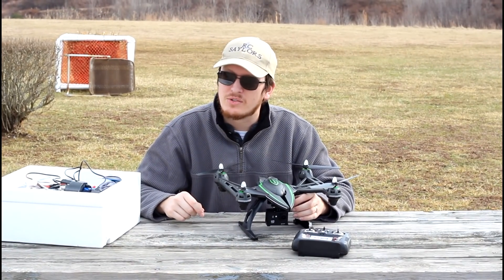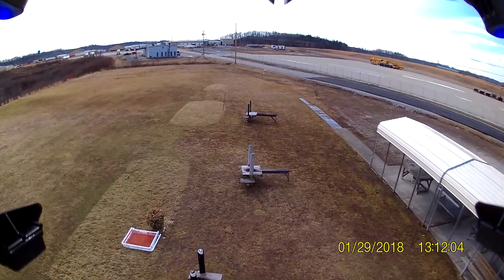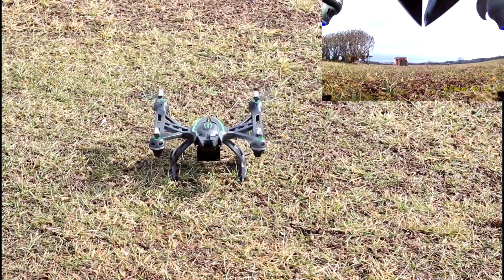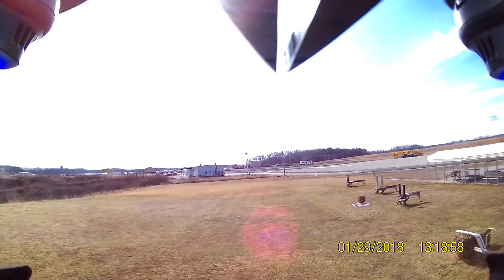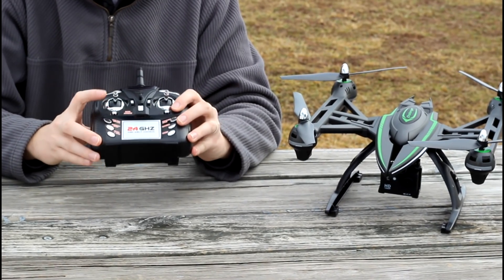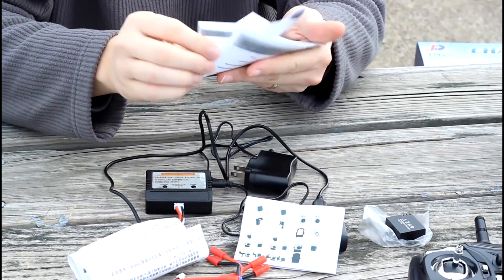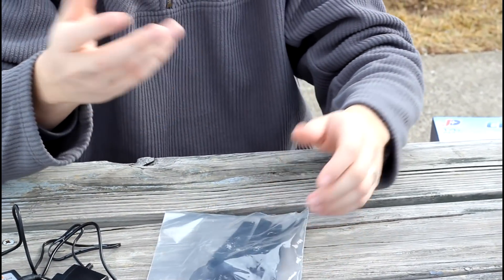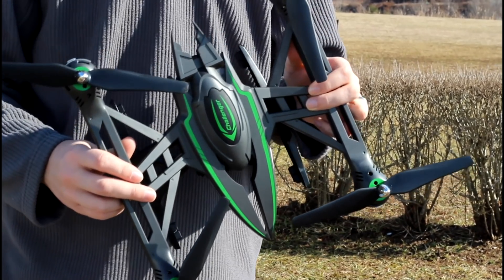$100 Amazon Drone with Tons of Bells and Whistles - Blomiky 506HG TheRcSaylors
While we were not initially impressed with this drone, the longer we had it in the air, and realized it comes with enough stuff to launch a swarm of drones, it grew on us!  It's large size and unique shape make for really great orientation for beginners and pros alike, and all of its' advertised features work ... well ... as advertised!  The altitude hold does just as good as anyone could expect, especially for something in this price point, and the included action cam is definitely worth noting here!  Overall, we are impressed with the package deal.